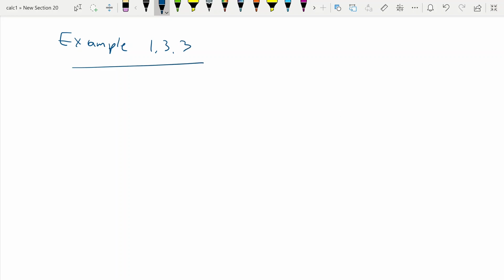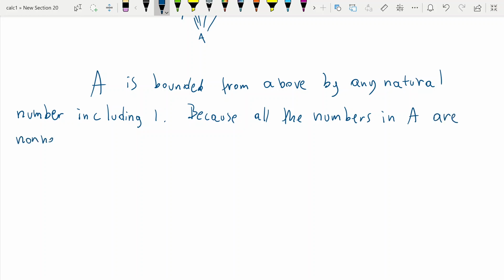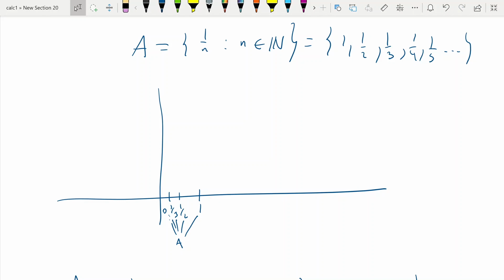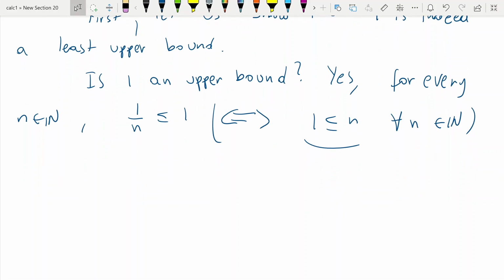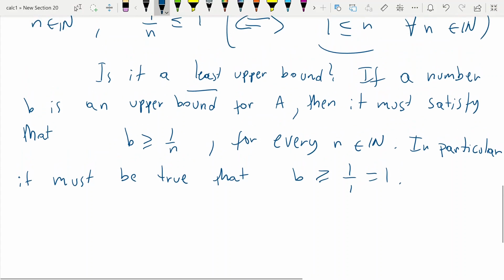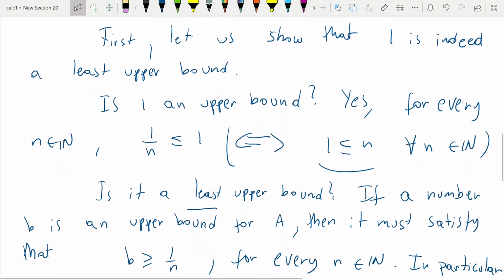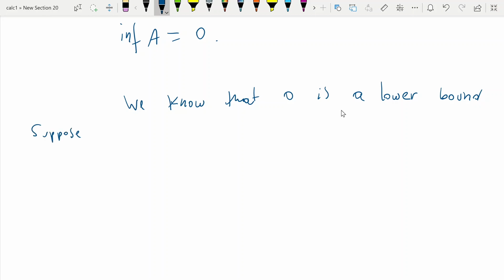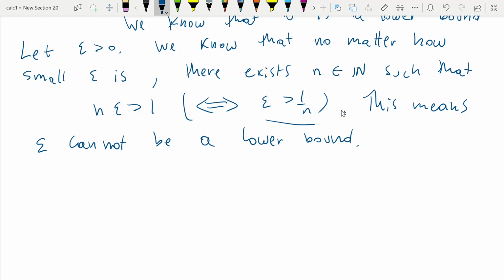RealAnalysis Week4 Part3